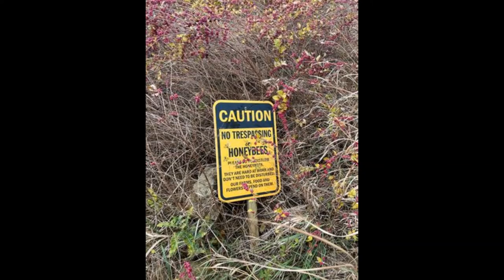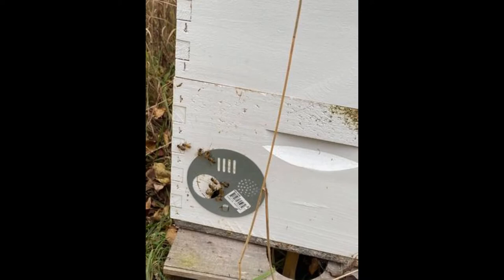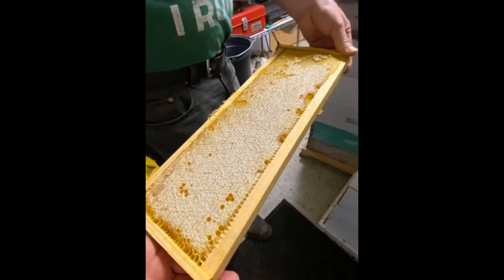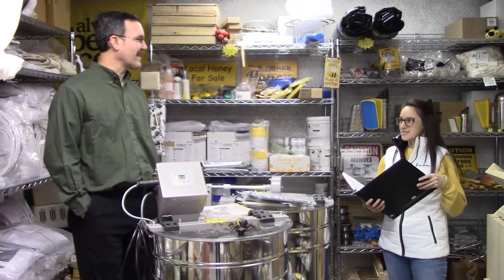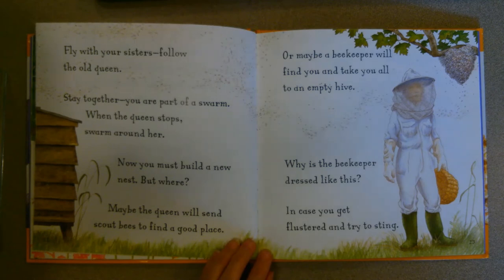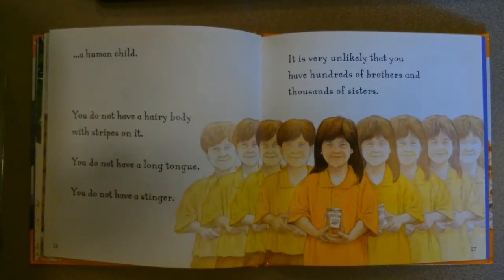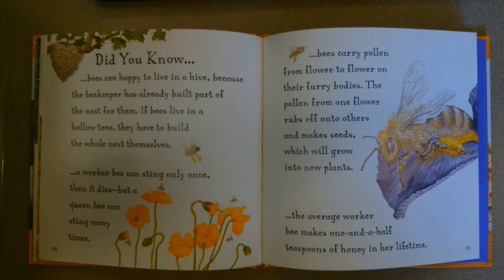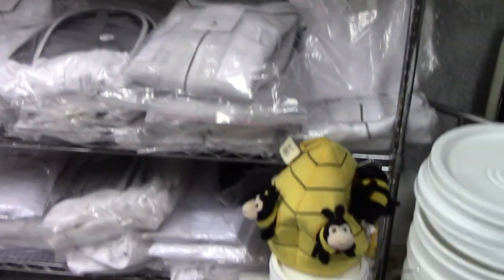Library Road Trip- Meyer Bees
We have a special video BUZZZZING around today. A trip to a local bee farm...right here in Minooka! Meet Dave Meyer and get an inside look at how to be a beekeeper.

Book: Are You a Bee? by Judy Allen
Illustrated by Tudor Humpries
Publisher: Kingfisher